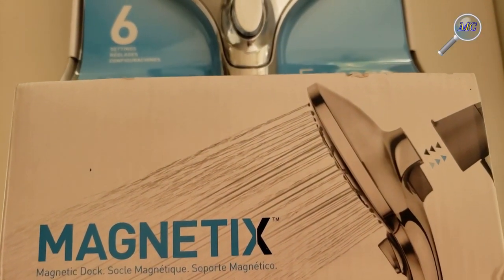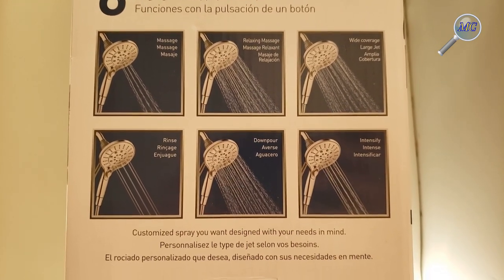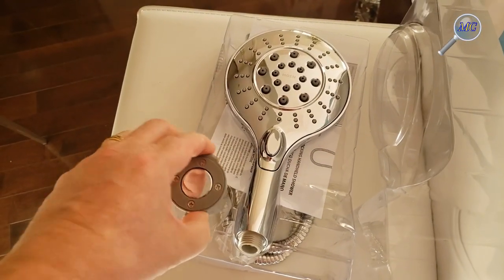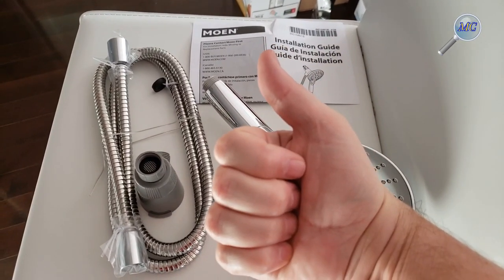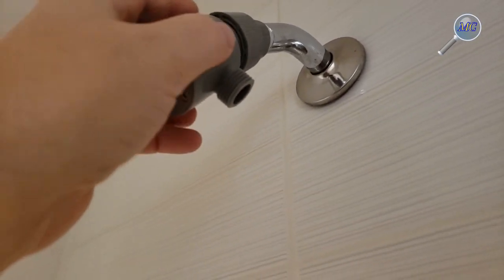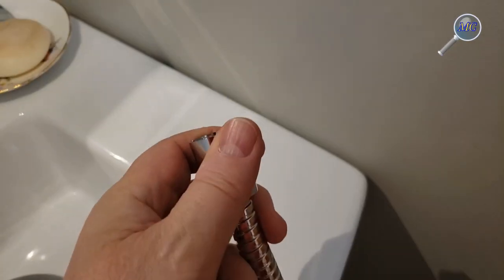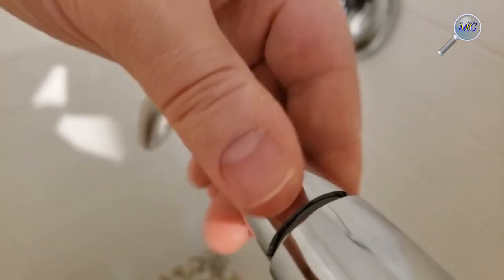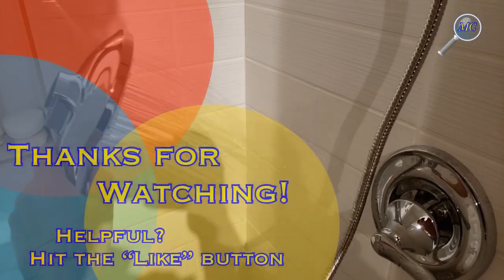Moen 26112 Magnetix 6 settings Engage/Attract shower head unboxing & 5-minute install! (HD 1080p) 🍁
Unboxing and installing the Moen 26112 Magnetix Engage 6 setting shower head.  Similar to model 26603 but with different water flow output.  Available in brushed nickel or polished chrome finish.  See the difference between 26112 vs. 26603.